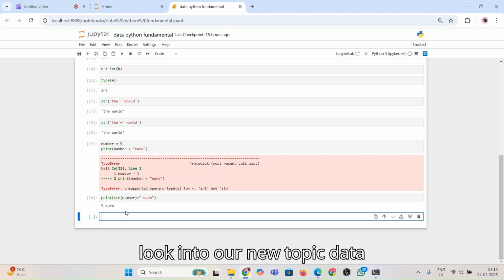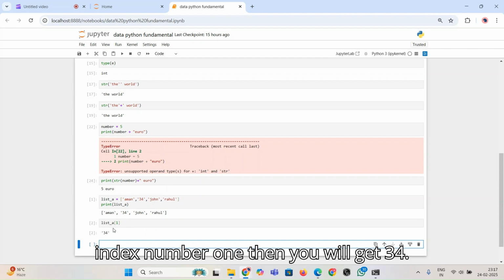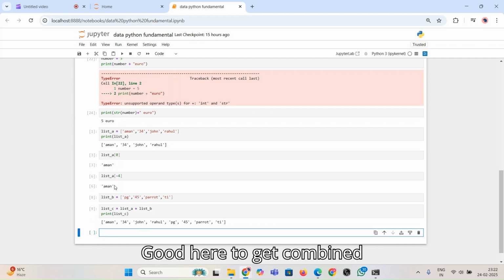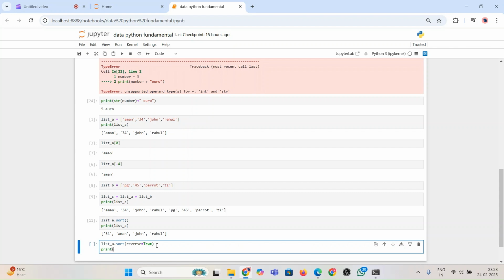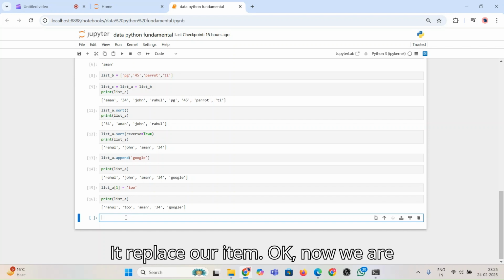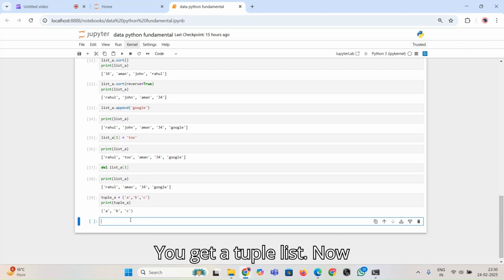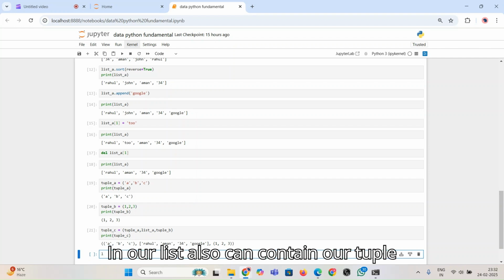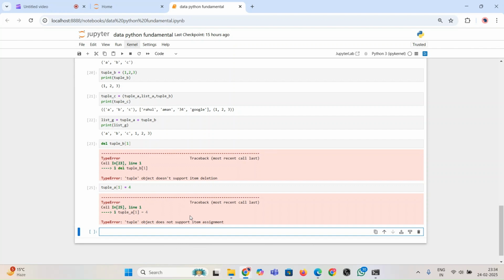"Python Fundamentals Part 3: Understanding Data Structures!" | Data Science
Welcome to Part 3 of the Python Fundamentals series! 🎯 In this video, we dive deep into Python Data Structures, including lists, tuples, sets, and dictionaries. Understanding these structures is essential for writing efficient Python code and mastering data science concepts.

🔹 Topics Covered:
✅ Lists – Creation, Indexing, and Operations
✅ Tuples – Immutable Sequences
✅ Sets – Unique Elements & Operations
✅ Dictionaries – Key-Value Pairs Explained

🚀 Whether you're a beginner or looking to strengthen your Python skills, this video will give you a solid foundation in data structures.